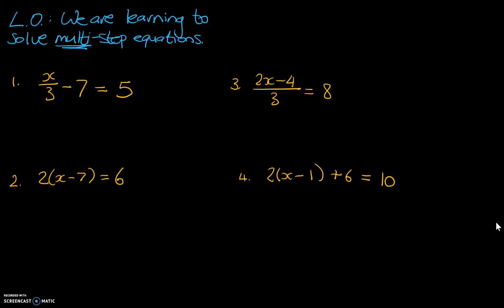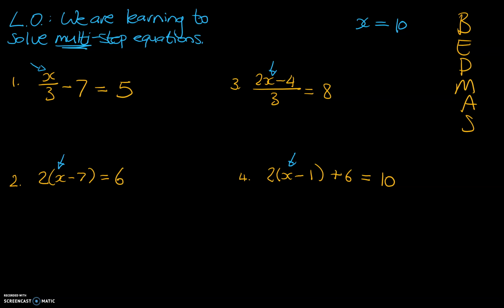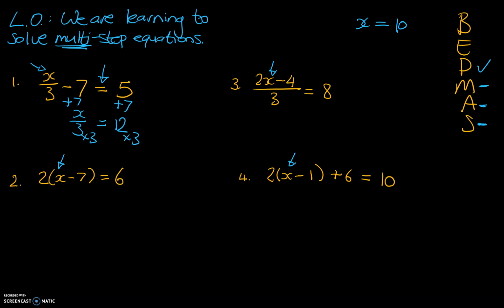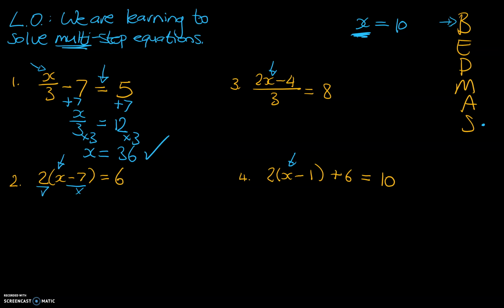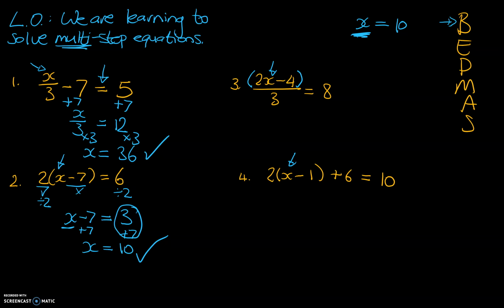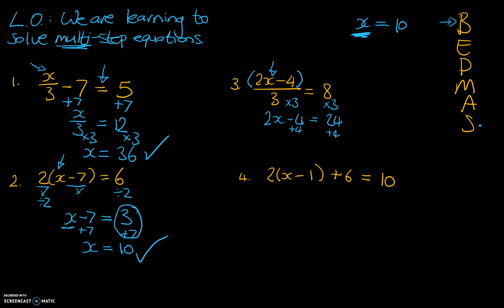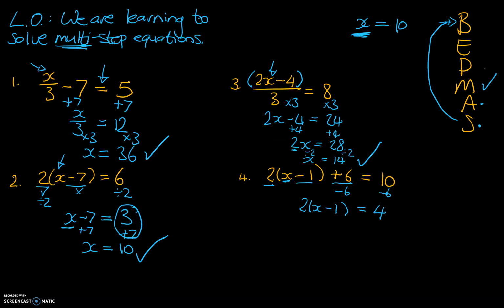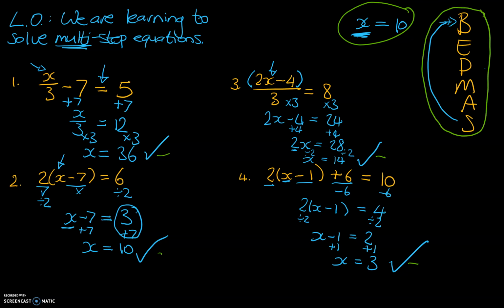Mr Bowman's Maths: Solving multi-step algebraic equations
This video guides students through how to solve multi-step algebraic equations.  This includes using the reserve BEDMAS method to identify in order in which operations are "moved" to the other side of the equals sign.  This also includes identify and including "invisible brackets" when the equation included division.